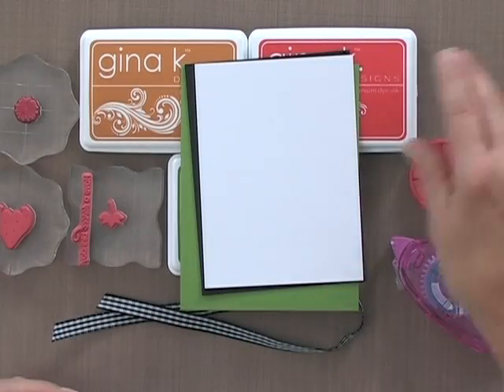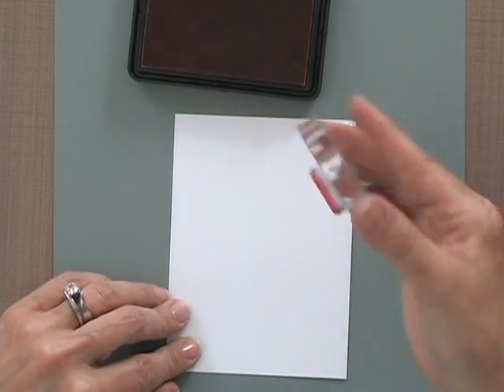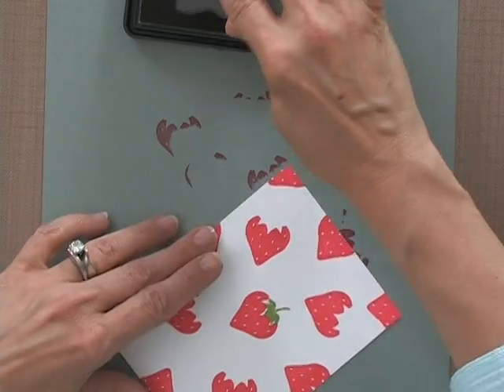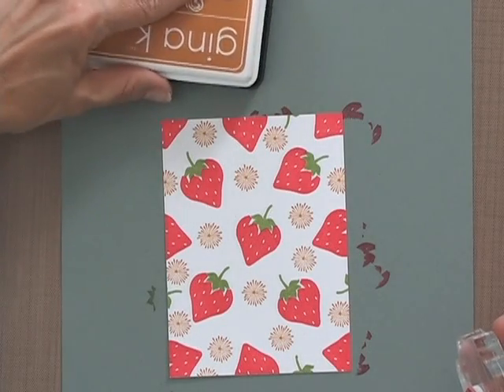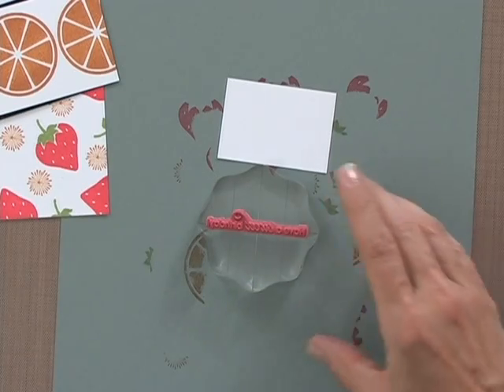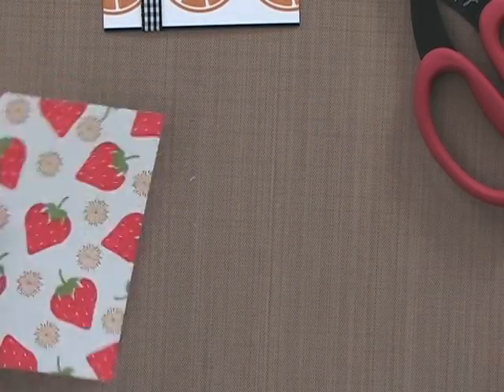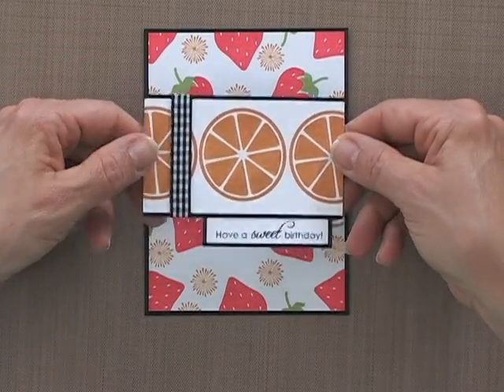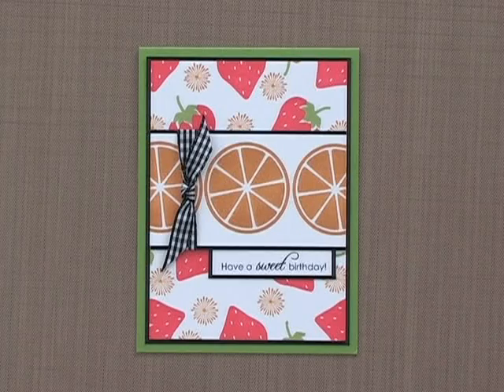Have a Sweet Birthday